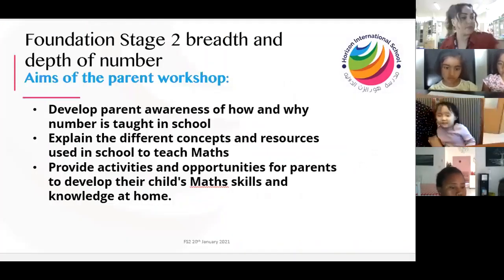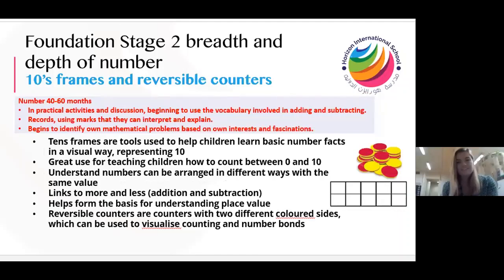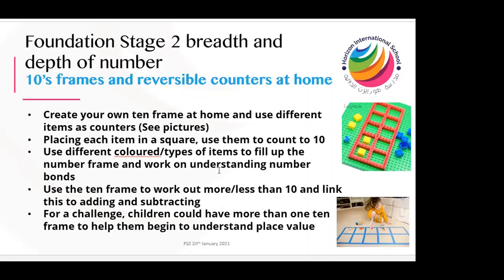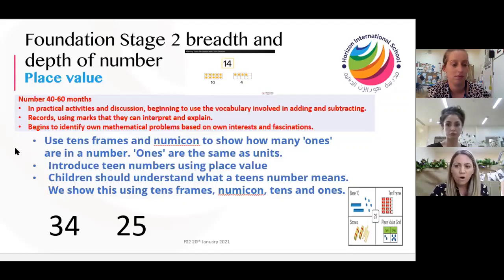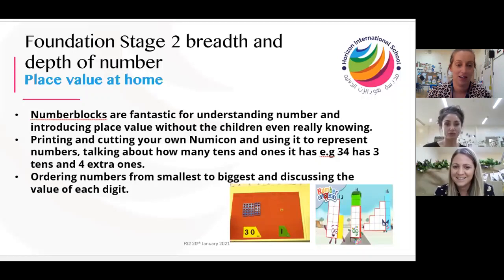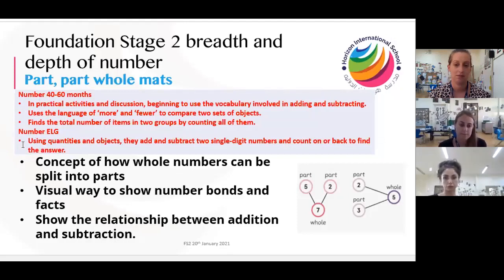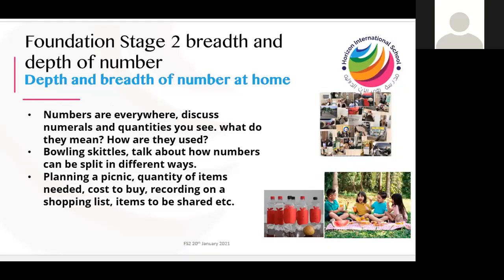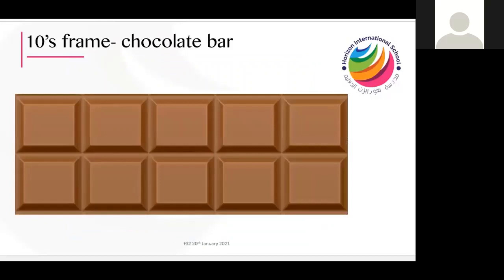FS2 Maths Workshop